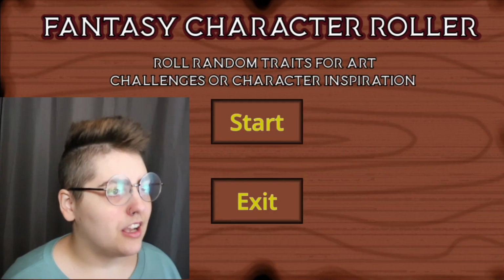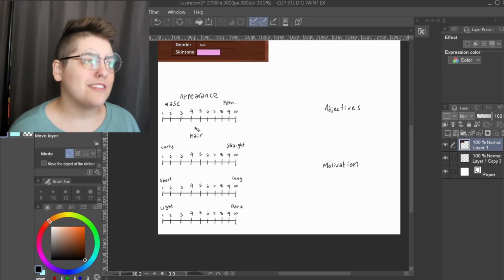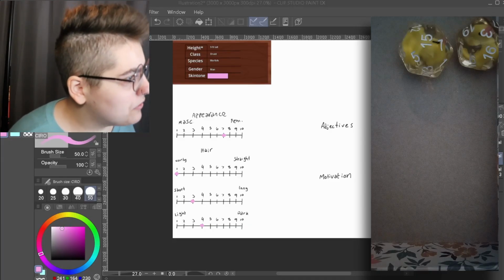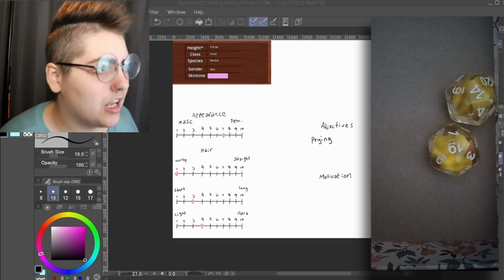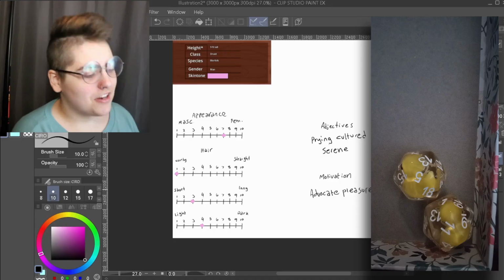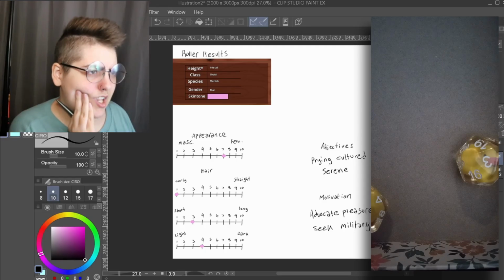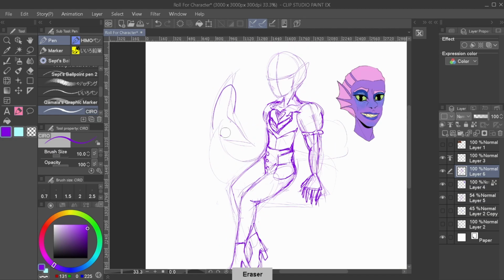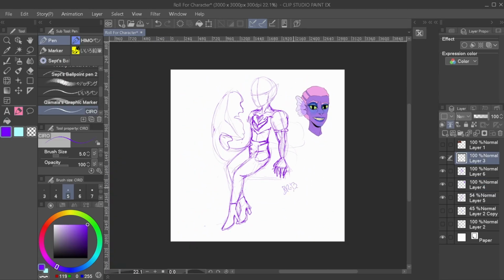Making a Character with Dice!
This is heavily inspired by @ayeoops videos, which I have been watching through lately and was inspired by. I already do ttrpg-adjacent stuff, why not lean in? I already have my roller which I used here to start us off, then it was on to the dice! I didn't even really scratch the surface of possibilities here.

CreatorMix.com